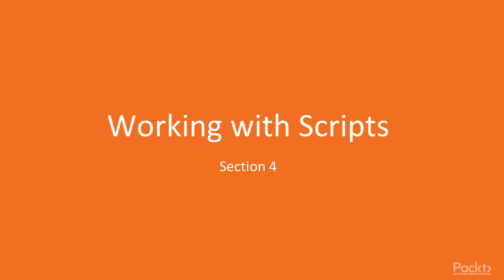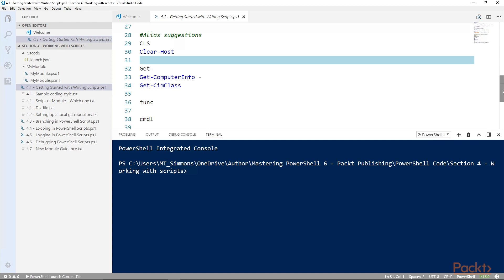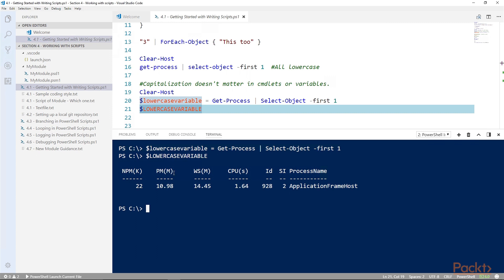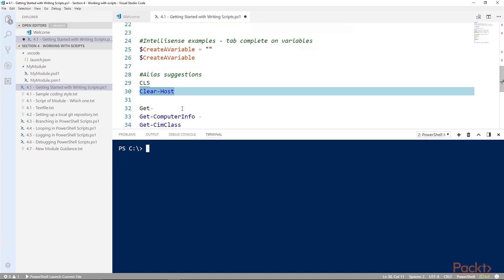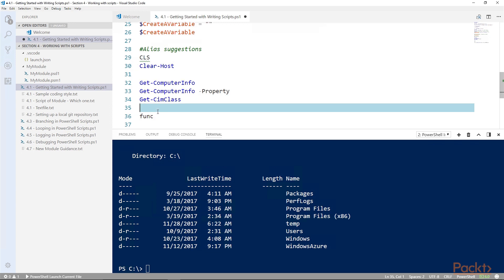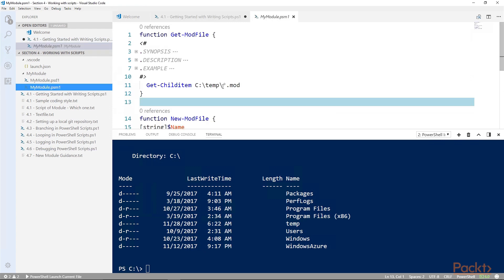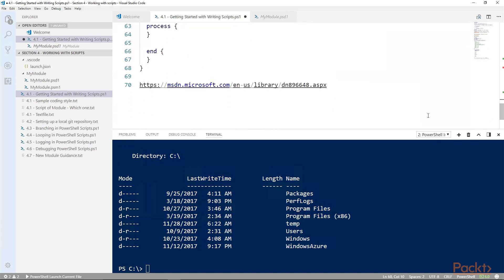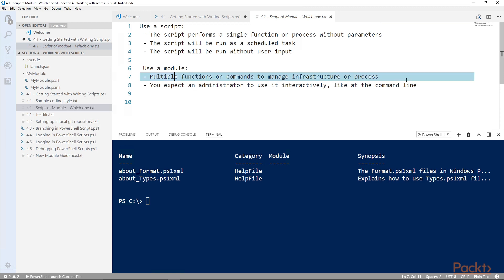Automating Your Systems with PowerShell 6.x : Getting Started with Writing Scripts | packtpub.com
In this video, we will discuss the different file types that PowerShell recognizes, and how scripts and modules are different from each other.
• Define the PS1 and PSM1 file type extensions for script and module files
• Explain the less frequently used PowerShell file types
• Show the difference between script versusmodule –which is better